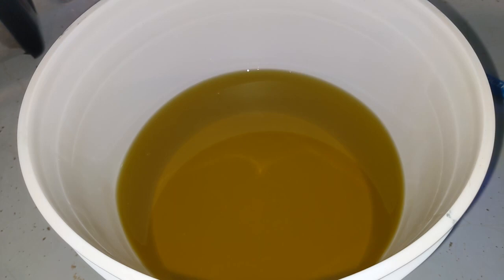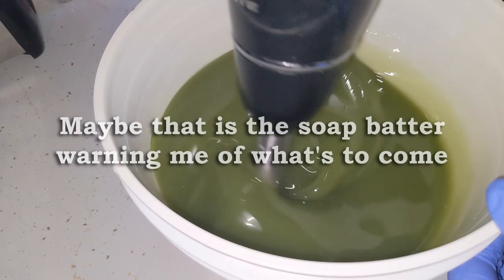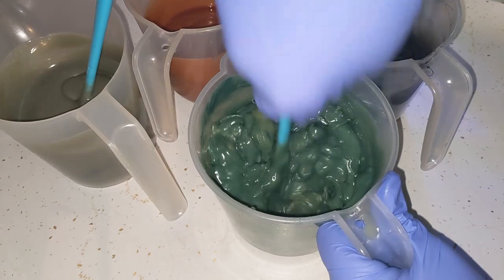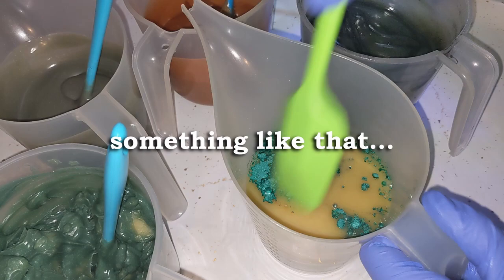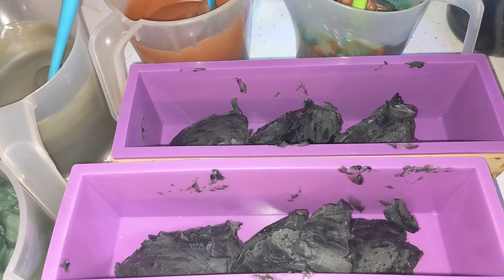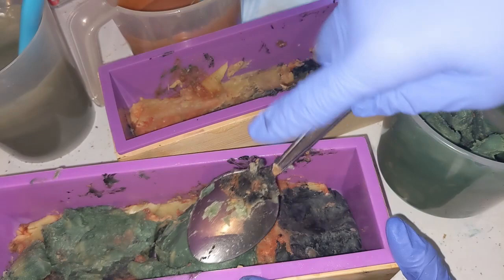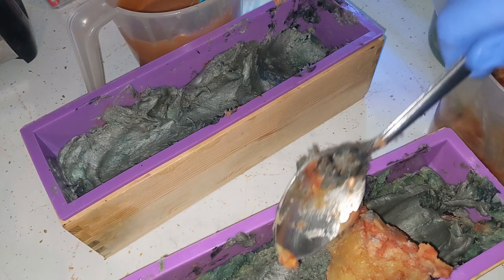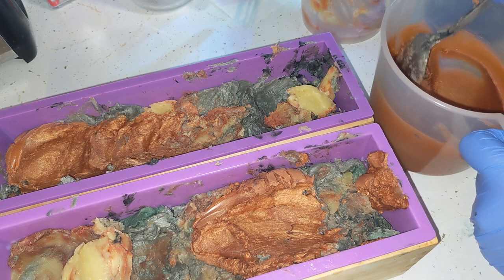Equal Parts Water and Lye | Dealing with Seized Soap Batter | Onward! (cold process soap) Batch #144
What an experience!